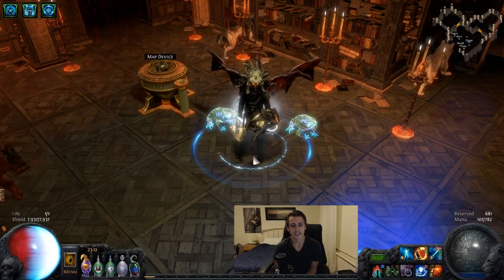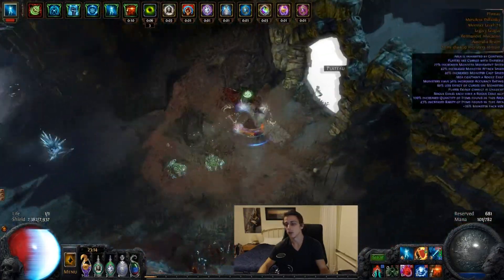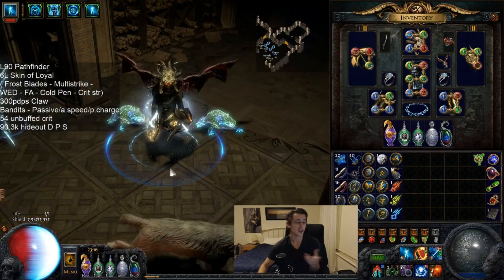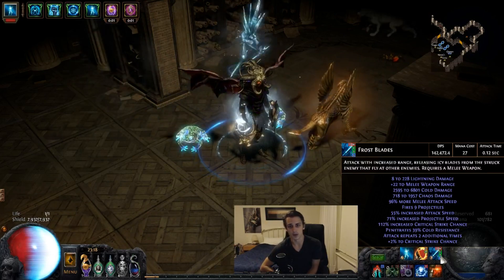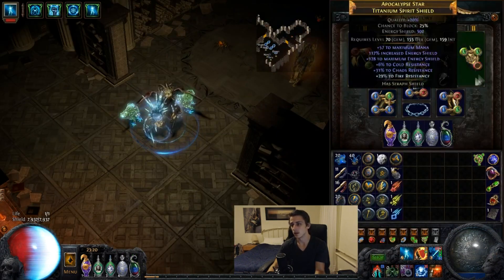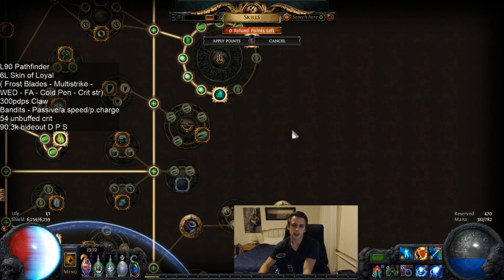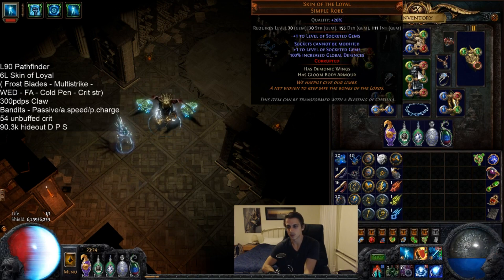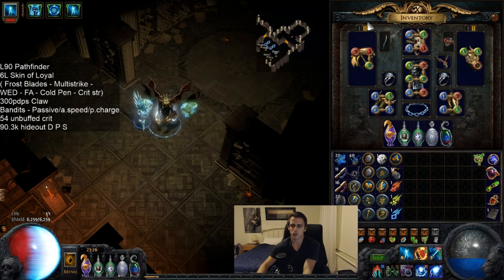Pathfinder Frost Blades Map Gameplay & Guide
Summing up the character and giving a demo of what general mapping looks like which was some of the funnest gameplay I've had recently.